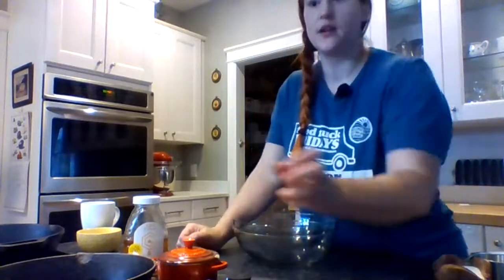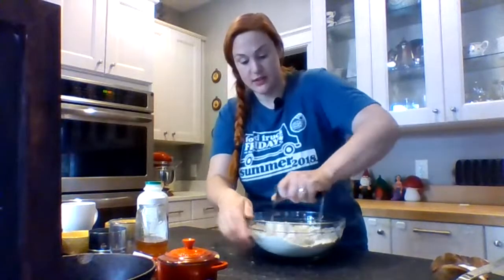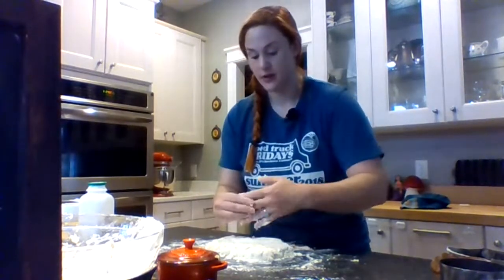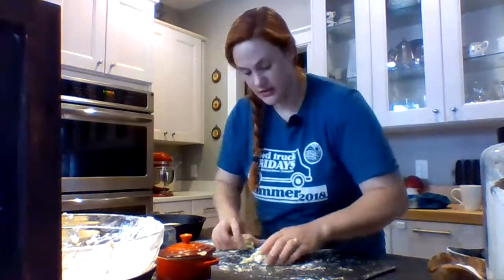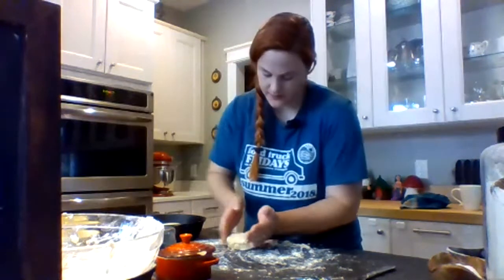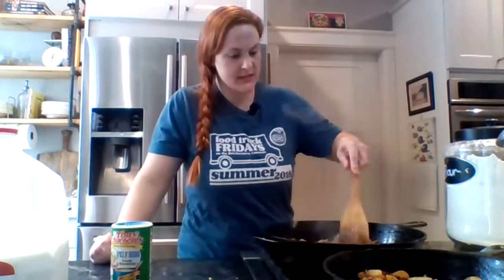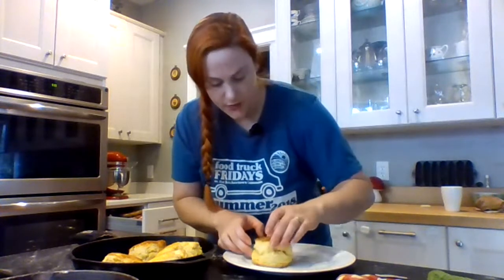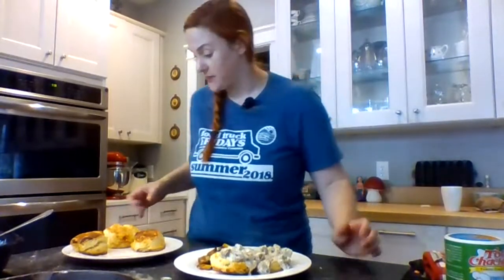Buttermilk Biscuits LIVE: Oak & Ash Cooks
Lindsey makes the most tender, flaky buttermilk biscuits from scratch while you follow along at home.